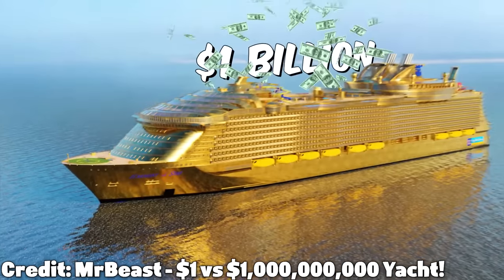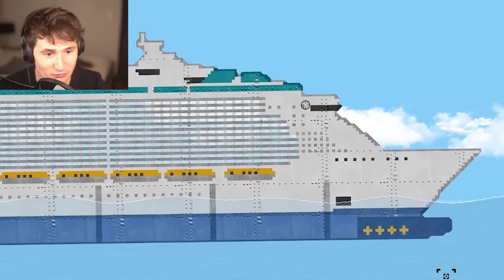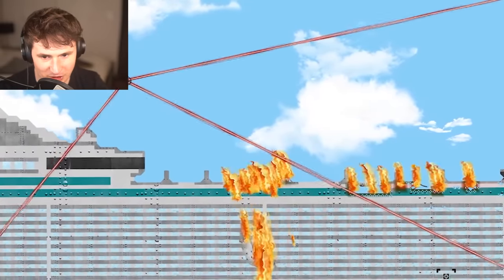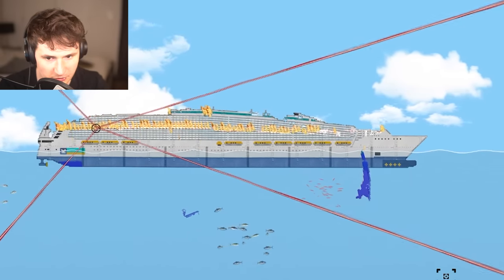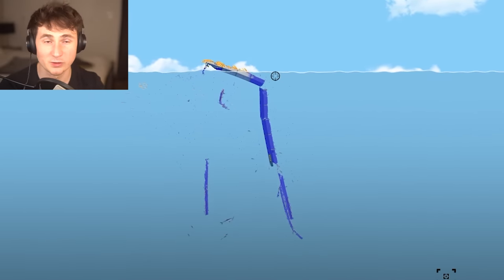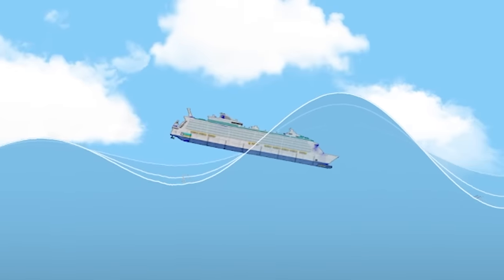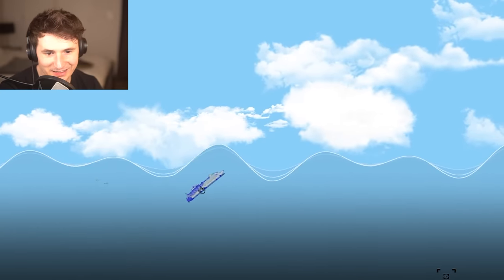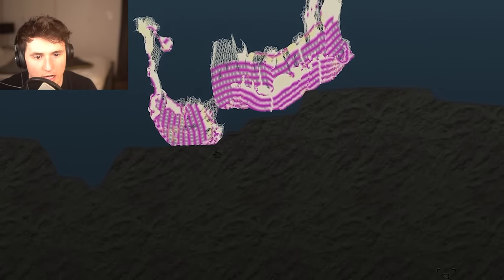Oasis of the Seas BUT 10.000 °F HEAT HITS!